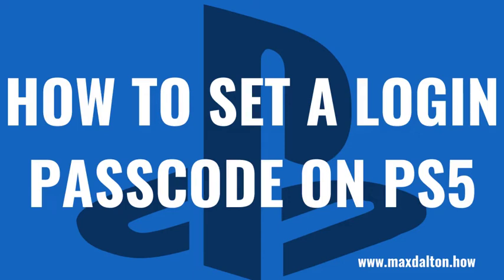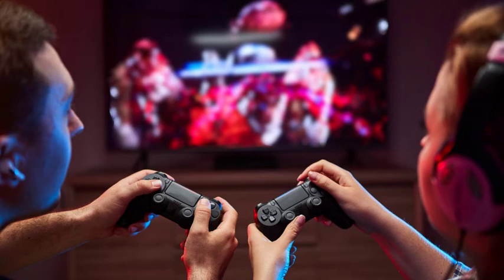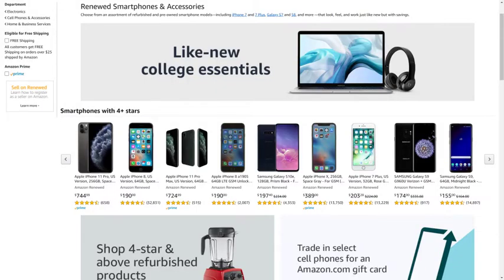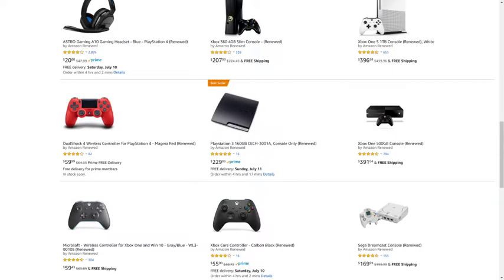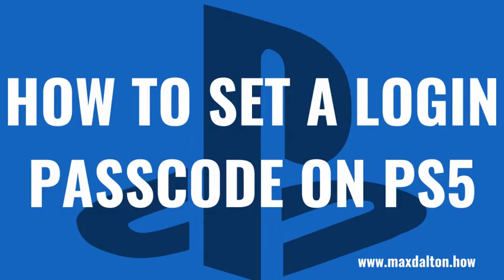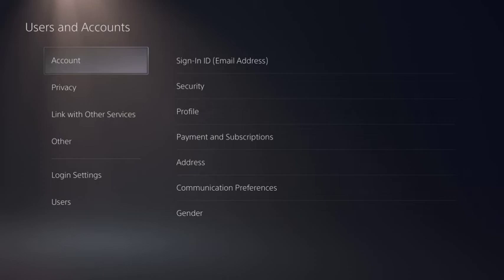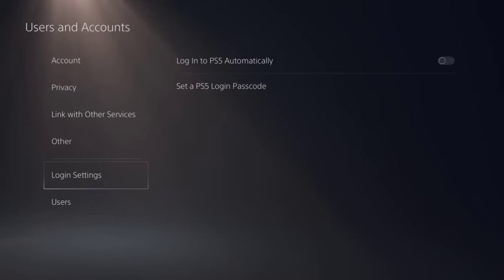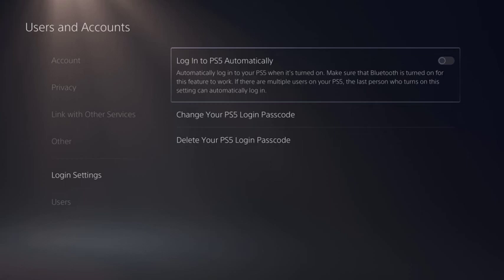How to Set a Login Passcode on PS5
In this video I'll show you how to set a login passcode on your PS5.

Timestamps:
Introduction: 0:00
Steps to Set a Login Passcode on PS5: 1:04
Conclusion: 2:01

Video Transcript:
If you live somewhere where there are multiple users of a single PlayStation 5 and everyone has their own account, a great way to keep other people from messing with your account is to set a login passcode on that PS5. A login passcode adds an extra layer of security that won't let other people just choose your account at the login screen and then immediately get access to it.

Now let's walk through the steps to set a login passcode on your PS5.

Step 1. Navigate to your PS5 home screen, and then click the "Settings" icon. You'll land on the Settings screen.

Step 2. Click "Users and Accounts" in this menu. You'll land on the Users and Accounts screen.

Step 3. Select "Login Settings" in the menu on the left side of the screen. The Login Settings menu options will be displayed in the menu on the right side of the screen.

Step 4. Click "Set a PS5 Login Passcode." The Set PS5 Login Passcode screen is shown, prompting you to enter a passcode.

Step 5. Enter a four-digit passcode, and then enter the passcode again when prompted on the next screen. You'll be routed back to the Users and Accounts screen. Going forward, you'll be required to enter the passcode any time you're prompted to log in to your PlayStation 5.